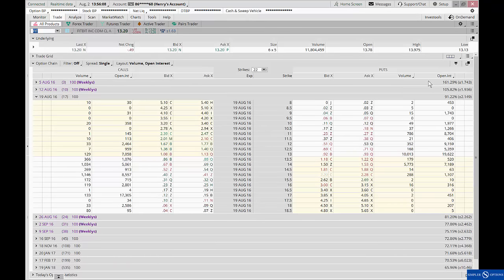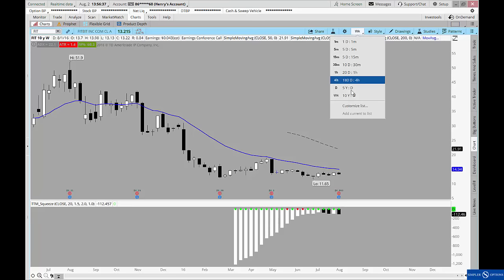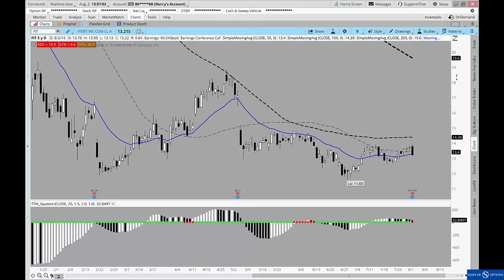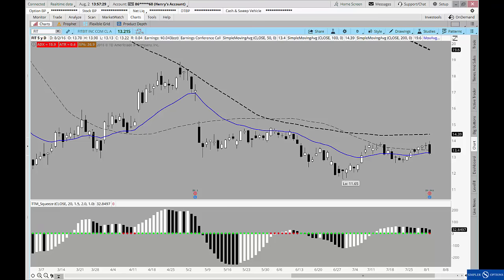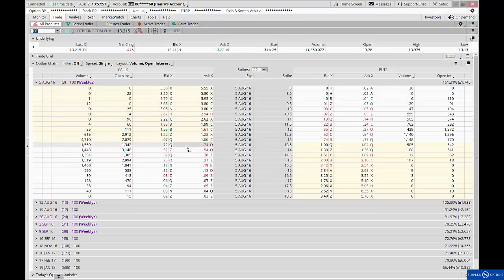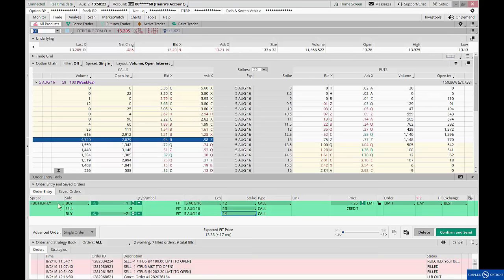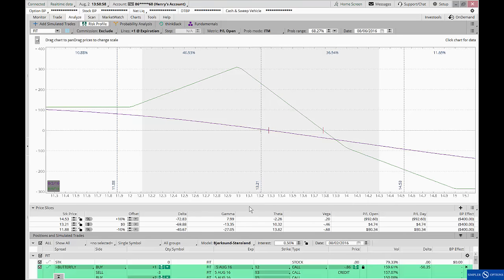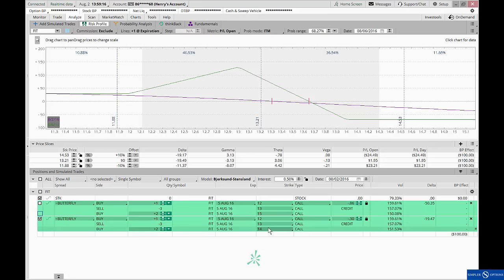Simpler Options: Fit for Earnings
Fitbit was set to report earnings after the close today, and with 160% implied volatility we had reason to look for a trade. I had a bit of a bearish bias, but opted to mix that with being a bit more theta positive. Here's the resulting setup.
Henry Gambell | Simpler Options
Forecast for Wednesday, August 3, 2016